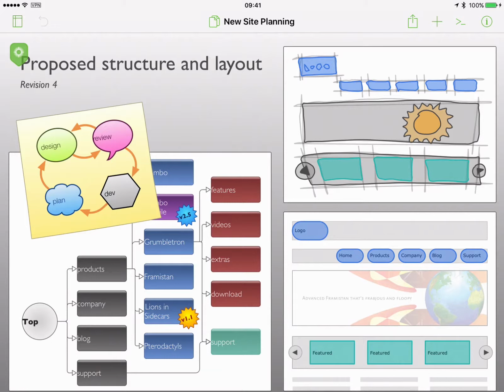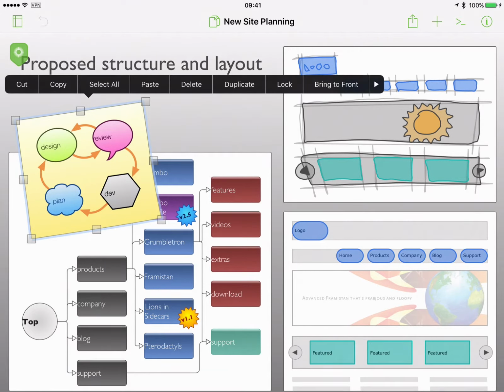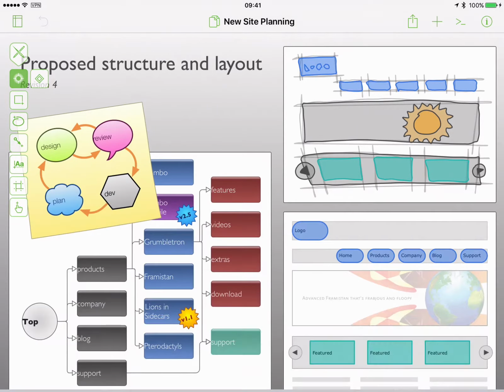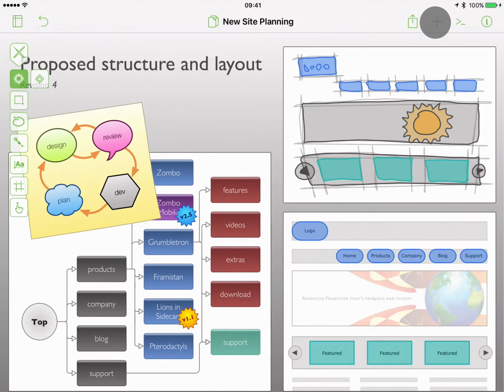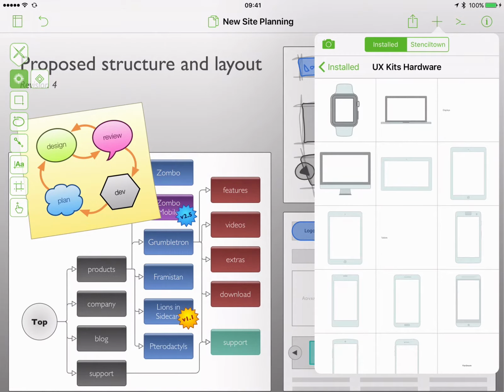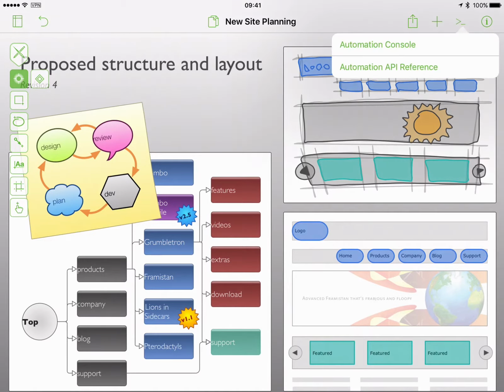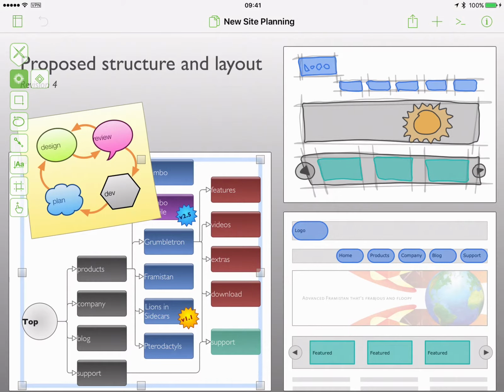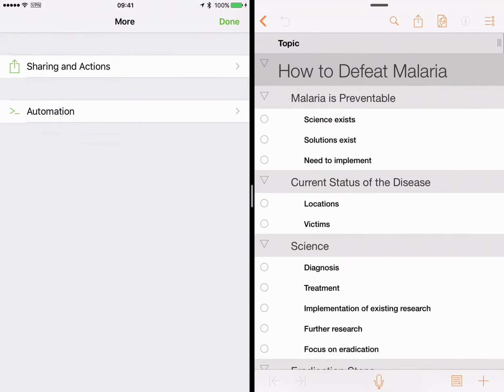Toolbar - OmniGraffle 3 for iOS